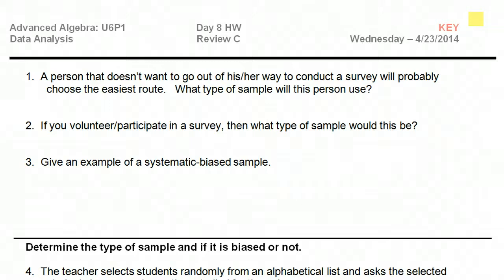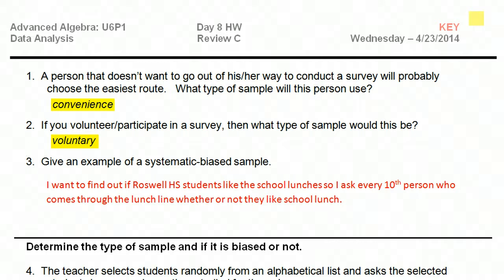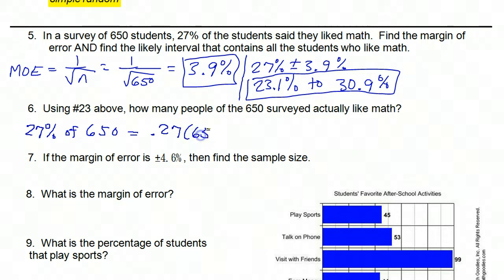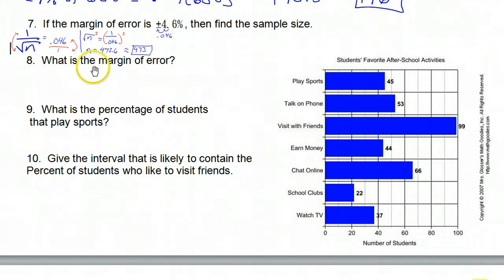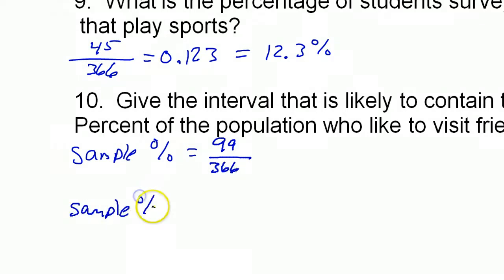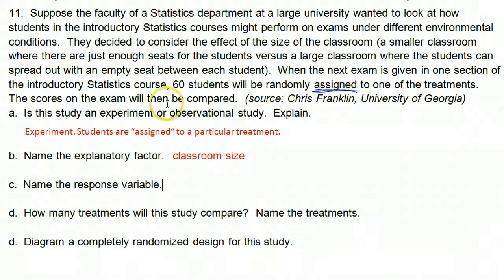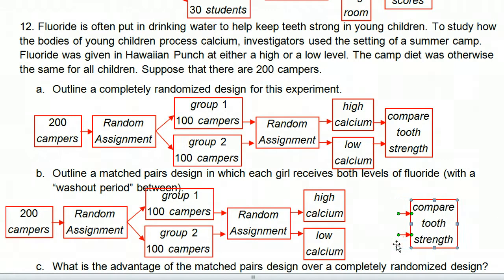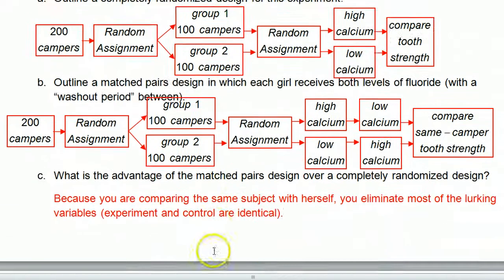Day 13 HW Quiz D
How do you determine what sampling method was used (convenience, systematic, self-selected, cluster, stratified random or simple random)?

How can you tell if something is an observational study or an experiment?

How can you tell which are the explanatory variables and which are the response variables in an experiment?

How can you identify the lurking variables in an experiment?

What is a placebo?

What is the placebo effect?

What is the control group in an experiment?

How do you diagram an experiment?

How do you find the sample mean?

How do you calculate the margin of error?

How do you calculate the sample size you would need to have a given margin of error?

How do you find the interval in which the exact percentage of the population is likely to fall?

How do you design and diagram a matched pairs experiment to fit the situation described?

How do you design and diagram a completely randomized experiment to fit the situation described?

How do you design and diagram a block experiment to fit the situation described?

How do you decide which experimental design will yield the most reliable data?

Which are the treatments in an experiment?

How can you tell which is the treatment and which is the block in a block design experiment?